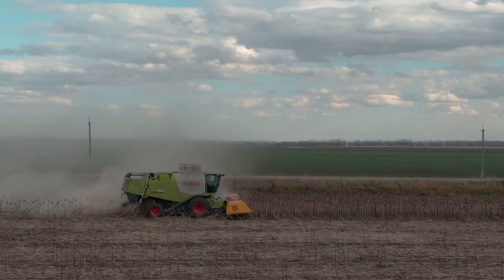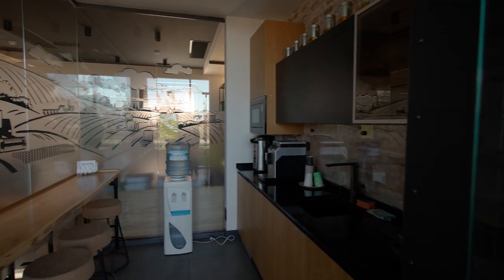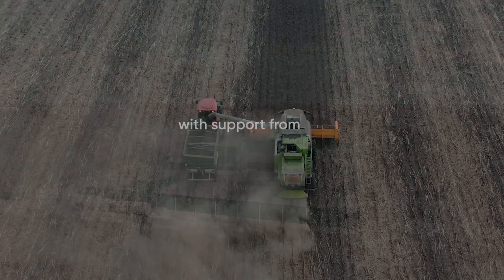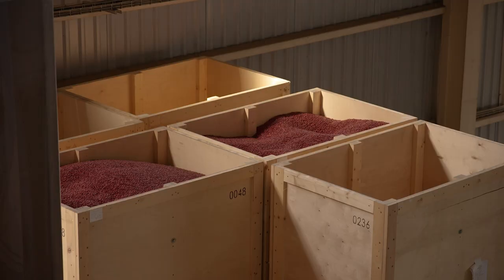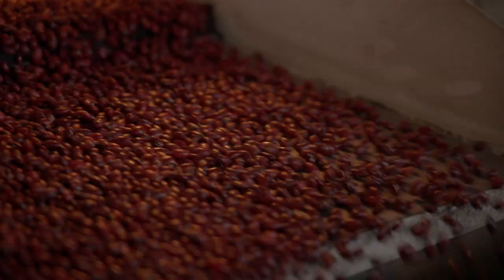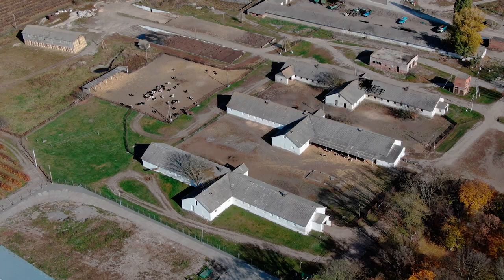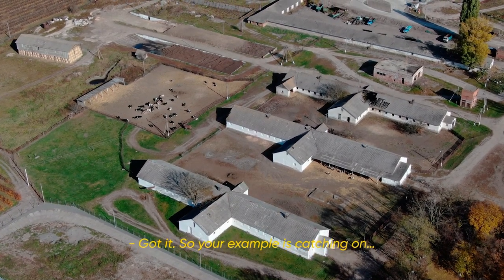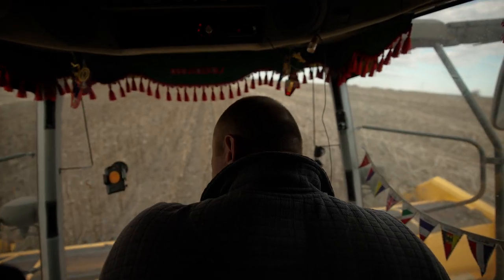How Modern Farming Revived a Ukrainian Village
A story by Vasiliy, chief agronomist from Ukrainian seed company. He explains why their company takes care of land, local people and village first, what local and global problems they face and solve, and how OneSoil helps them.

OneSoil app is free to everyone! 🌱